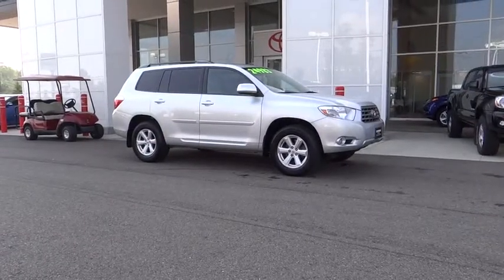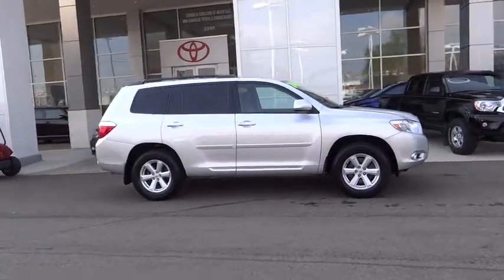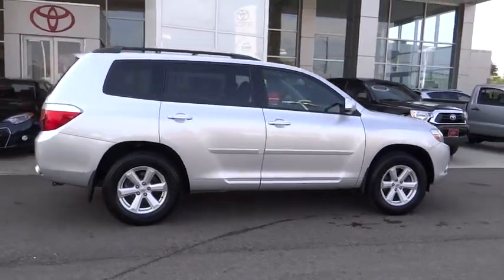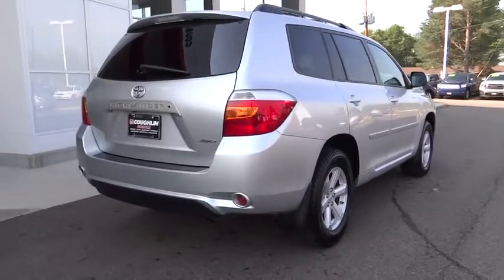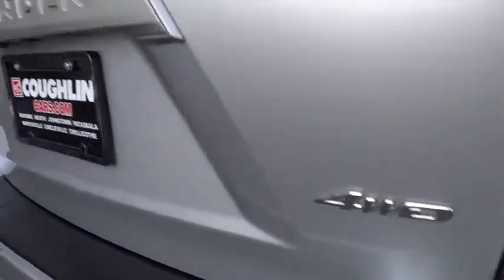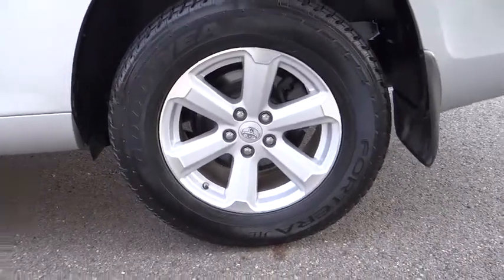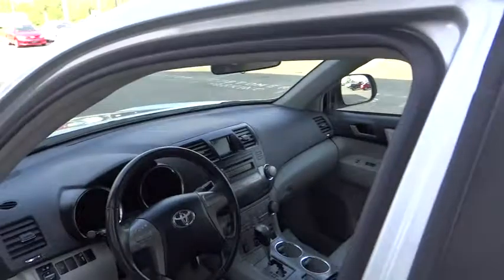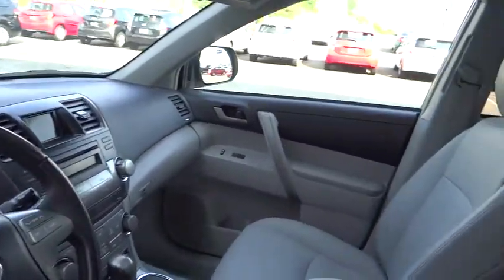2010 Toyota Highlander For Sale Columbus, Zanesville, Newark, OH Coughlin Toyota NT14030A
2010 Toyota Highlander
Coughlin Toyota serving Columbus, Zanesville, Lancaster, Newark Ohio
2010 Toyota Highlander Highlander - 4WD 4dr V6 SE - Stock#: NT14030A - VIN#: 5TDJK3EH1AS038284

Coughlin Toyota
2360 Hebron Road

to see more of this store